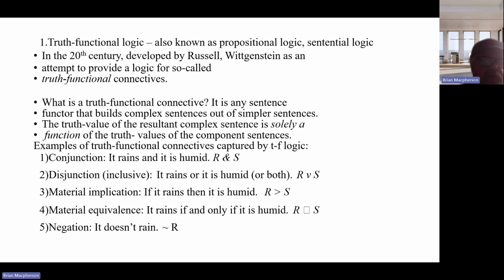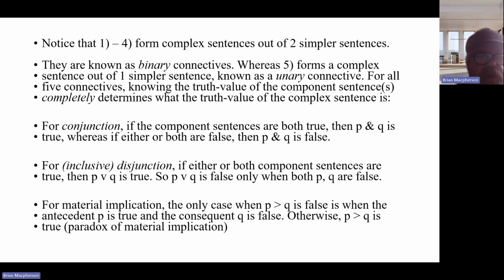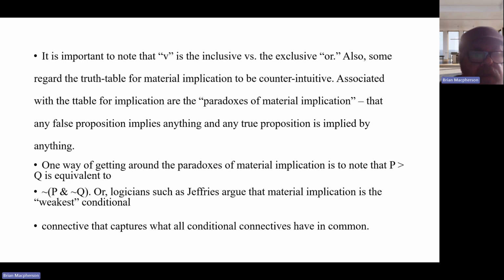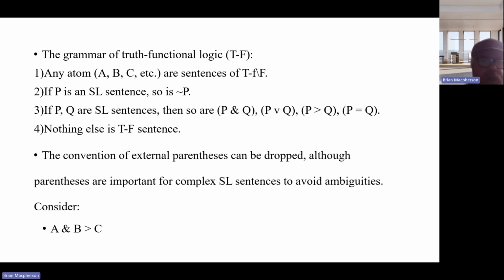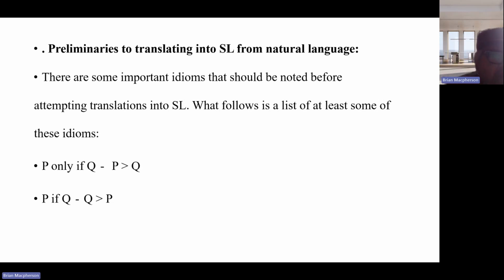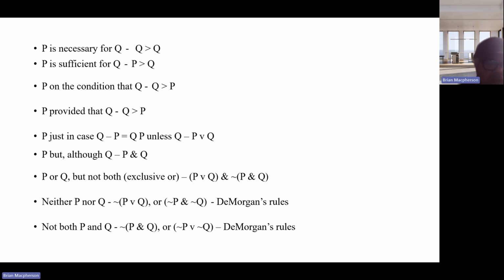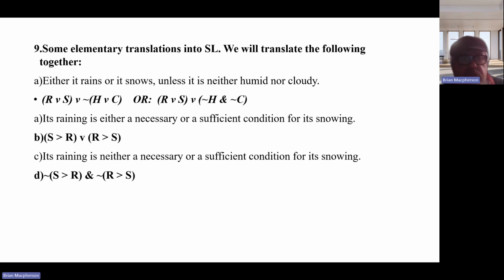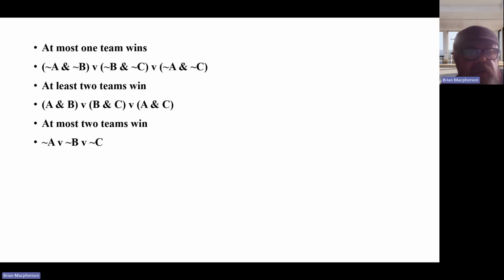Translations into PL Online lecture 20250323 130427 Meeting Recording